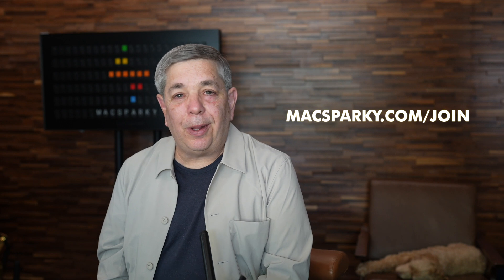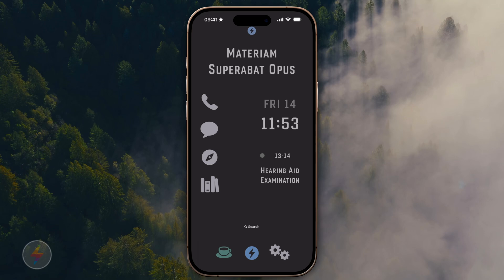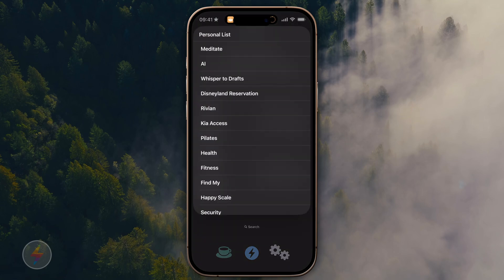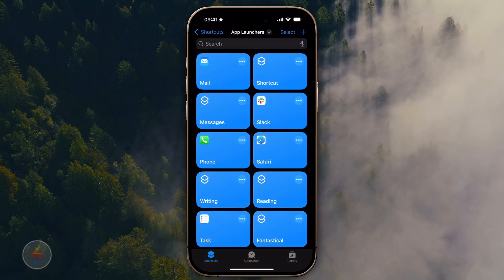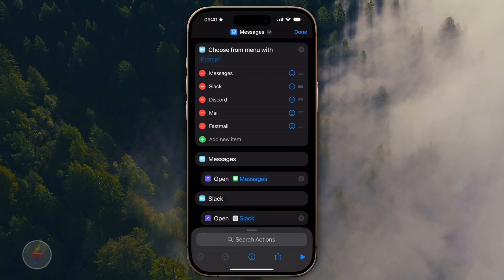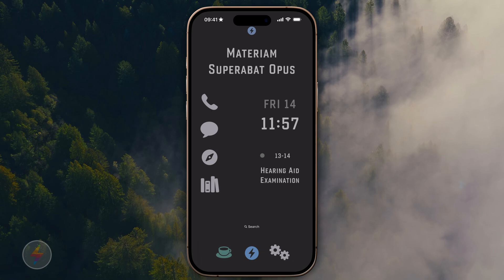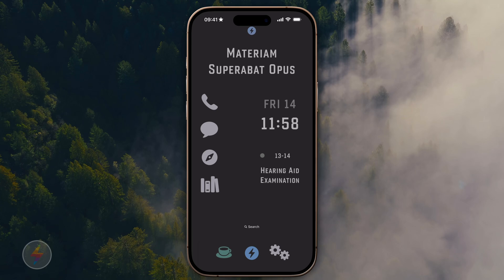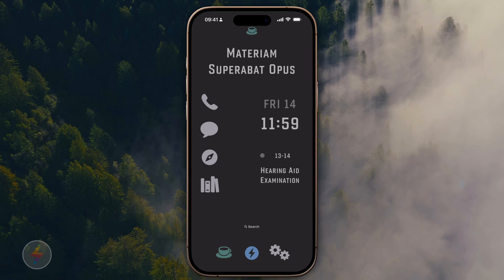My Super Boring (and Super Useful) Home Screen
Is this iPhone Home Screen genius or madness? You decide!
In this video, I reveal my minimalist iPhone home screen setup that's gotten quite a reaction! Learn how I achieved this clean, distraction-free design using:

- The secret gray color code (242424) that makes the Dock disappear
- Custom shortcut launchers for contextual app access
- Widgetsmith widgets with transparent backgrounds
- Focus mode integration

I'll show you step-by-step how to recreate this setup yourself, including shortcuts for messaging apps, reading tools, and AI applications.

▬▬▬▬▬▬▬▬▬▬ All About MacSparky ▬▬▬▬▬▬▬▬▬▬